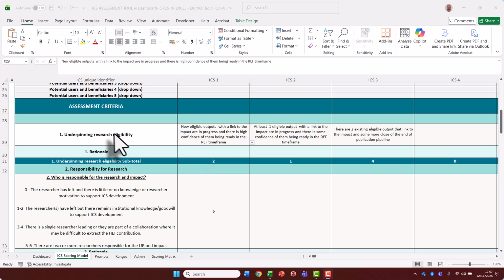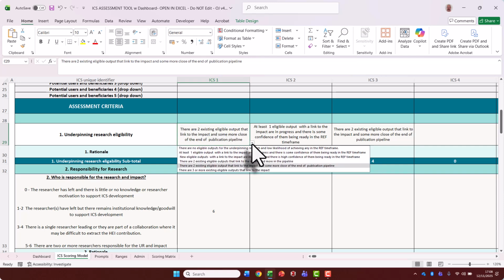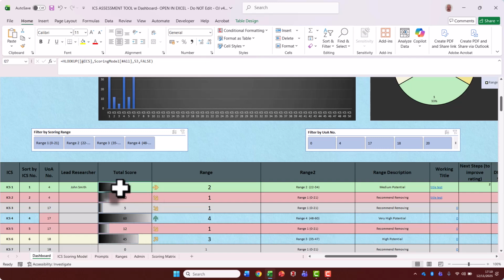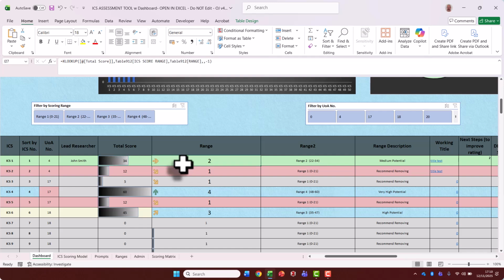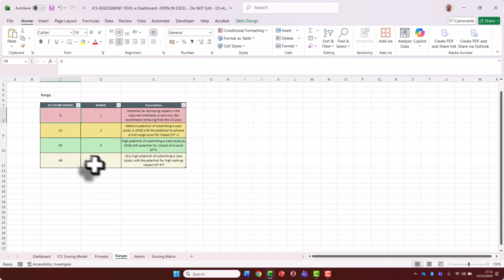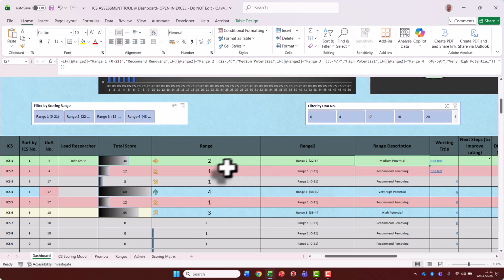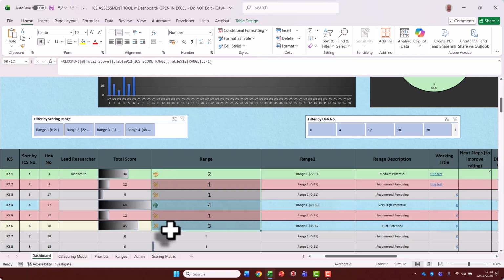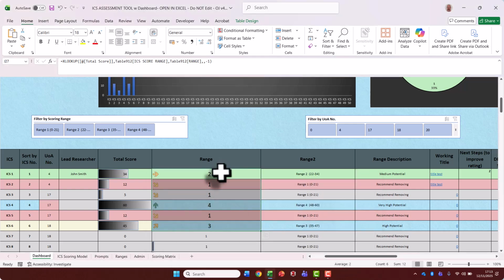Walcott Excel Evaluation